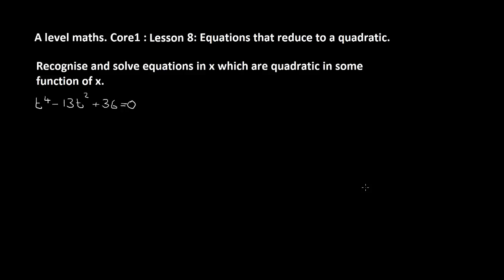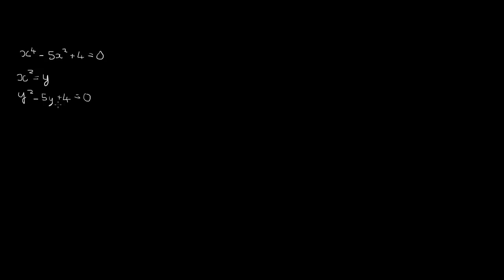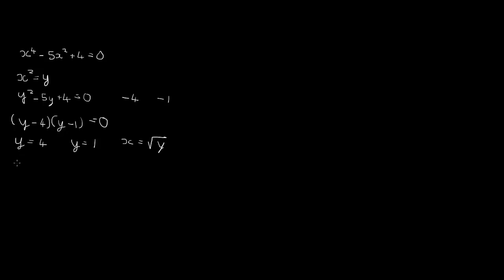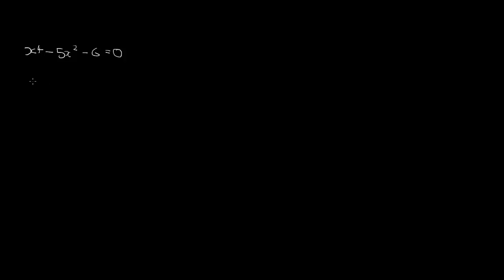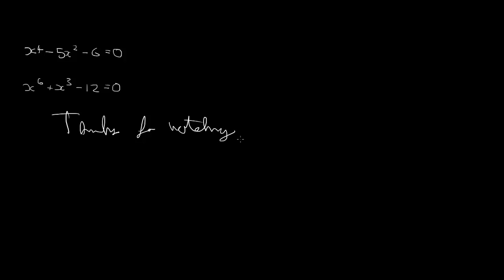OCR Maths Core 1 Quadratic equations. Equations which reduce to a quadratic equation.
Quadratic equations may be obtained by substitutioninto a quartic equation. The A level maths specifications require candidates to 'recognise and solve equations in x which are quadratic in some function of x'.  This course covers all of core1 for the A level specs.  Lesson8 deals specifically with equations that reduce to a quadratic equation.